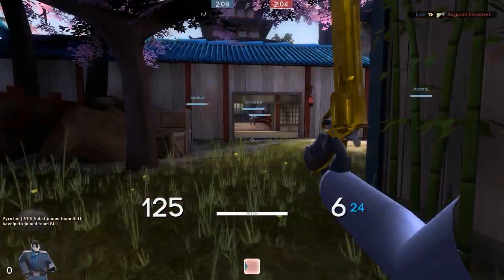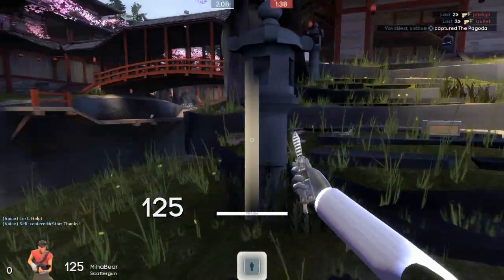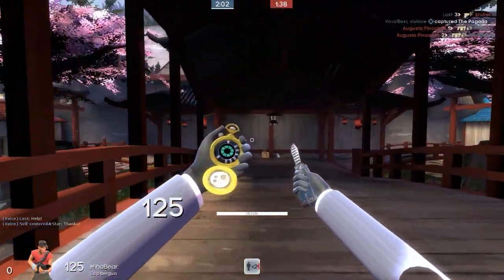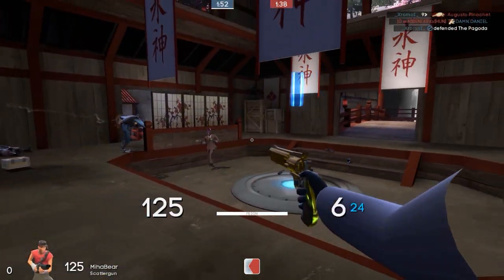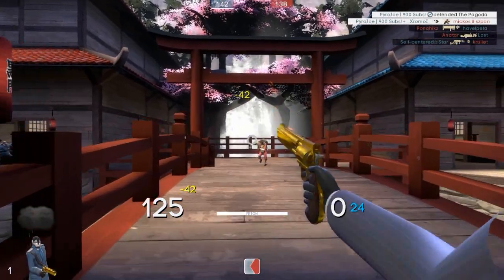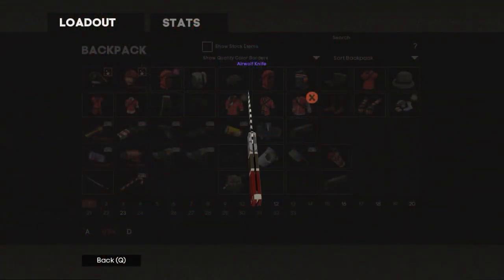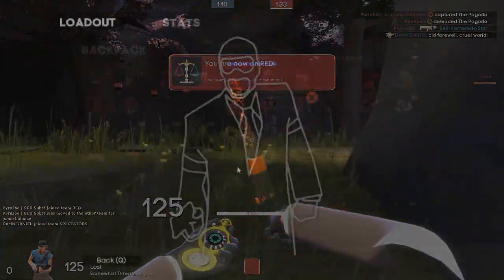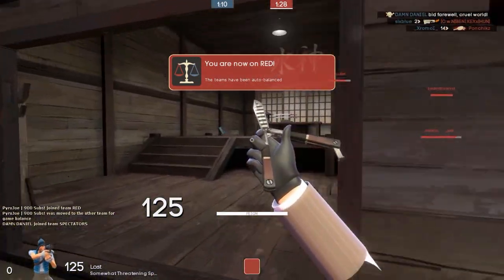Top 5 Weapon Skins in TF2 #7 - Best Knife Skins in TF2!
Hey guys, welcome to my new top 5 skins video! This time we're going to be covering what I believe are the best 5 knife skins in tf2 for the spy! Let me know what you thought!